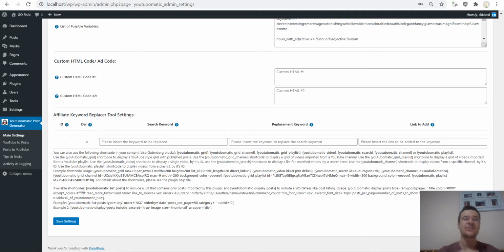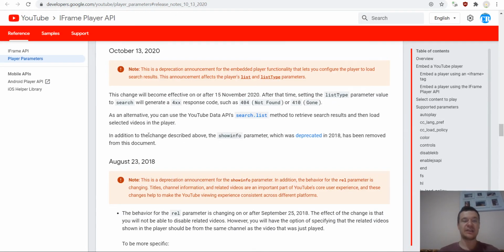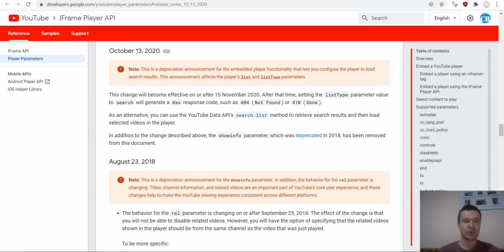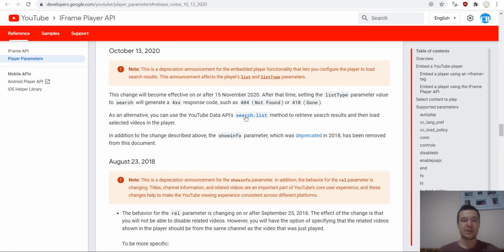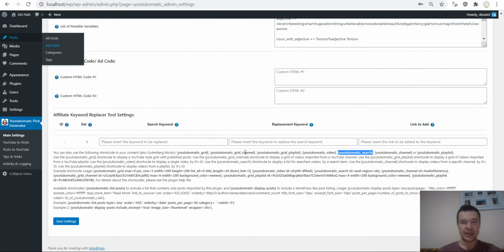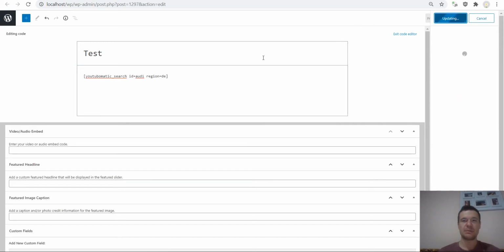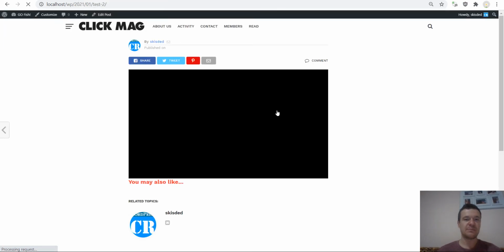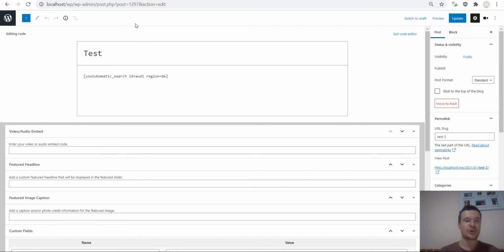Youtubomatic update: automatically embed search query best matching video to your site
The Youtubomatic plugin was updated, now it's automatic video embedding feature works again!

🤔 ABOUT THIS VIDEO 👇
The Youtubomatic plugin was updated, now it is able to embed best matching result for a keyword search and display the best matching video automatically on your site. This feature was using the listType player parameter to search, which unfortunately was deprecated by YouTube and because of this, this feature was not working any more. But I updated the plugin, and made this feature work again, now using the YouTube API to list videos.

▶ GEAR I USE IN MY VIDEOS 👇
Microphone: Samson Go Mic (Great quality, Budget price):

To your success,
Szabi - CodeRevolution.